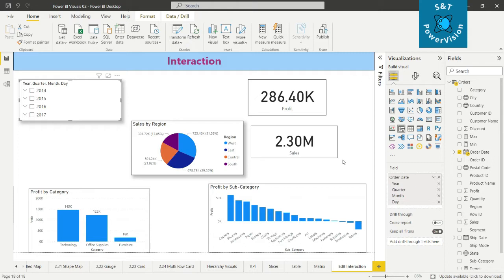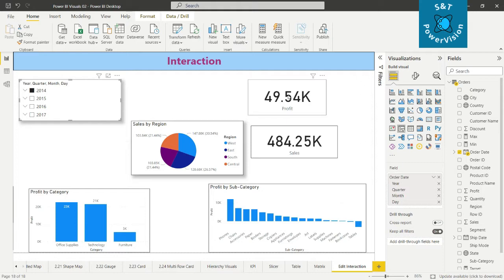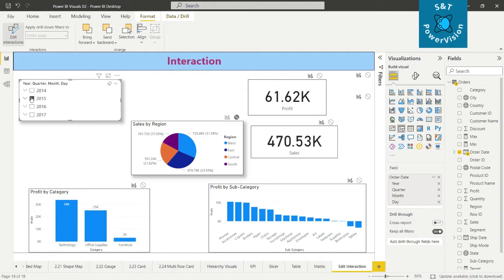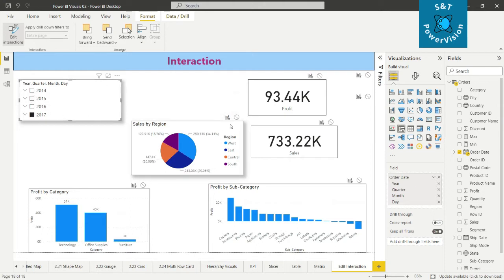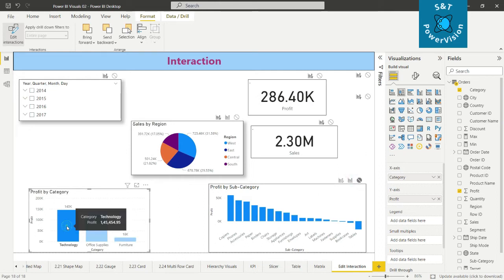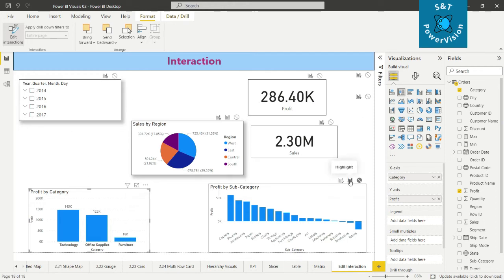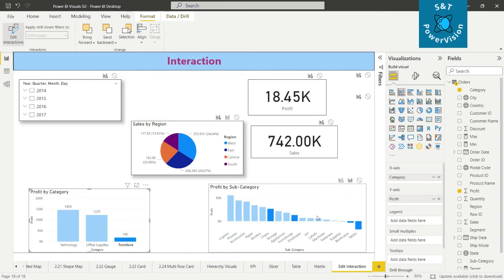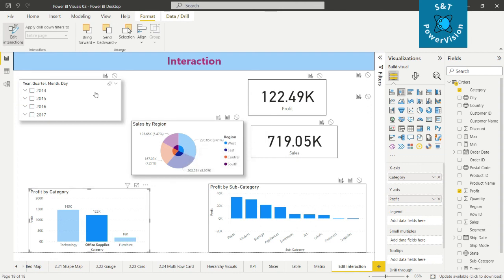2.32 Edit Interaction in Power BI | Power BI Visuals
This video describe about interaction between filter and visuals, interaction between two visuals, highlight the visuals